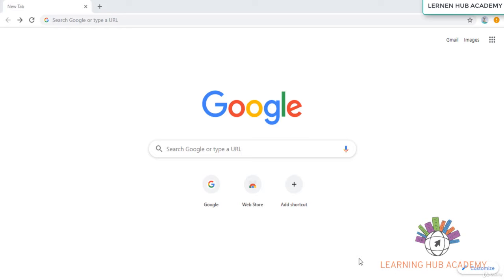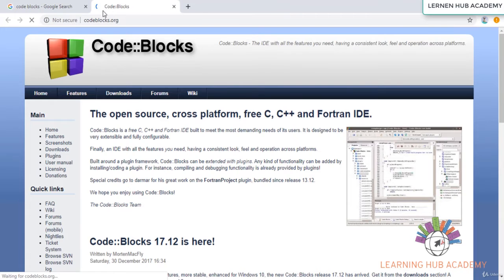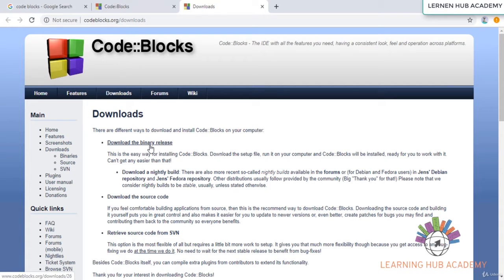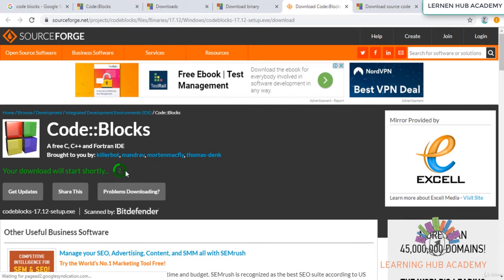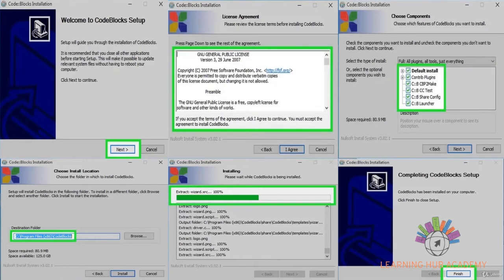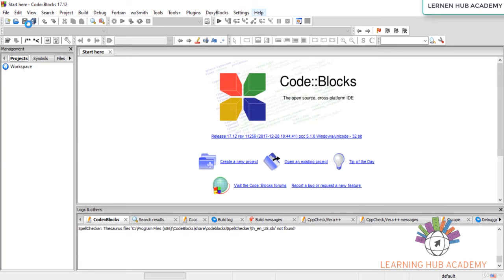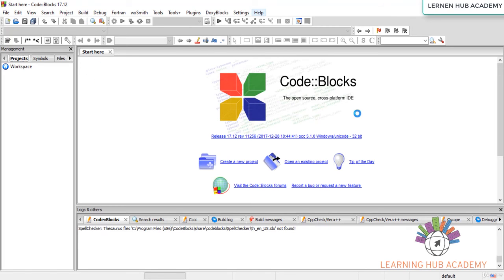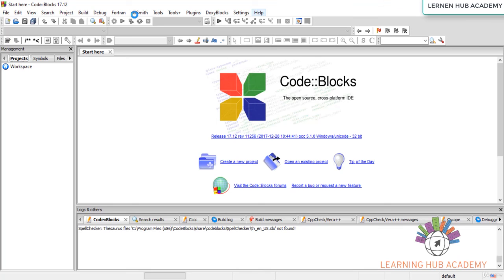002 Hands on Download and Install First IDE Code Blocks | C++ Programming Step By Step